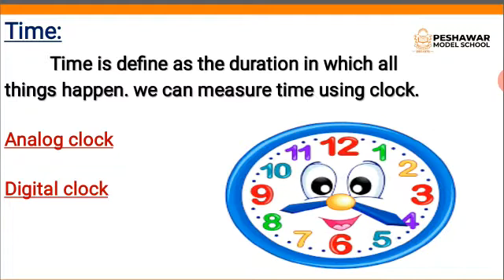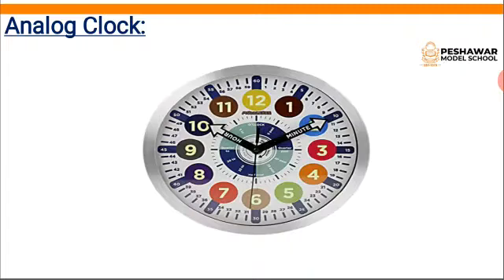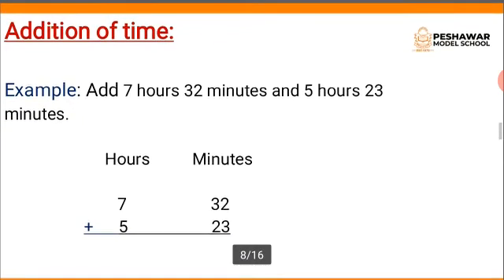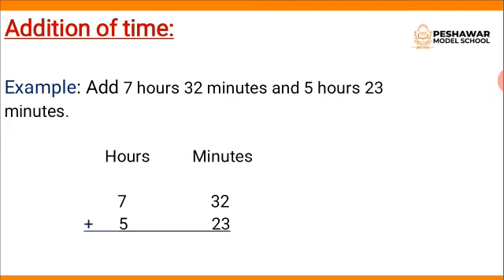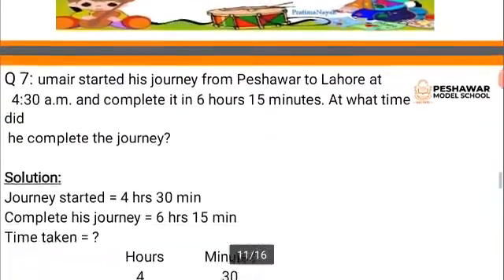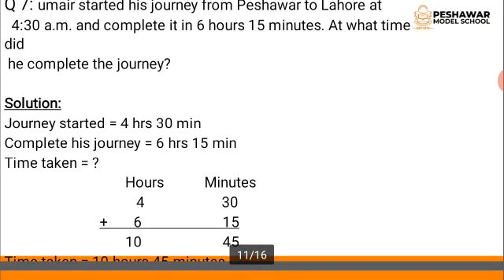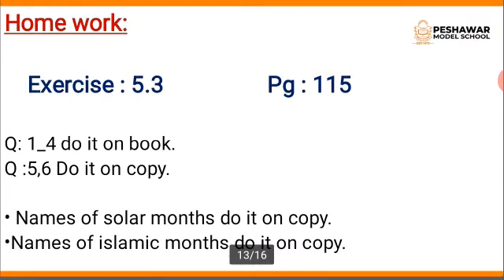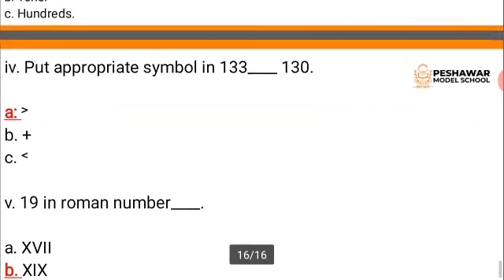Maths | Class 3 | Time